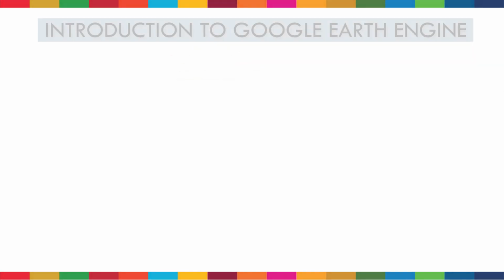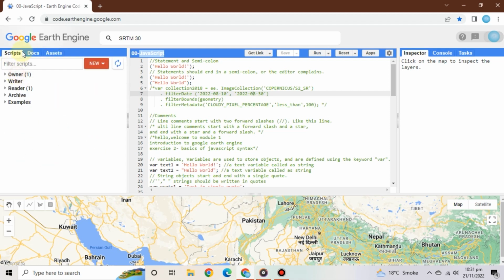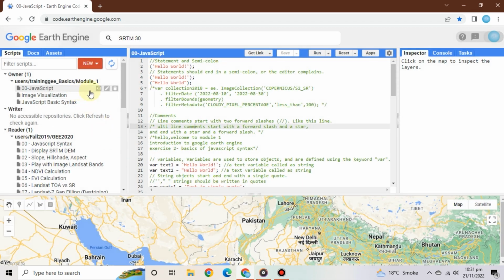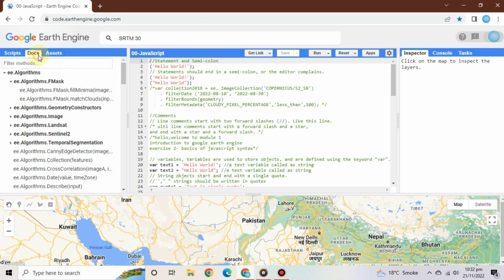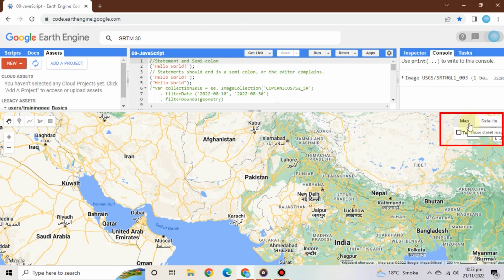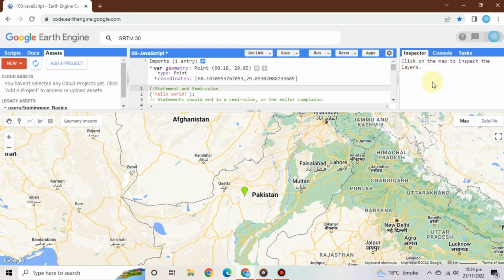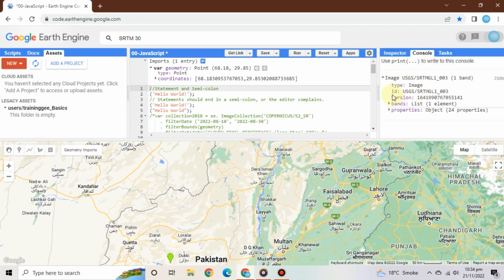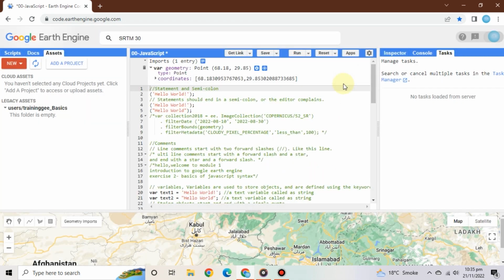WLC-ActivePassive-M1-Exploring the Code Editor's Interface